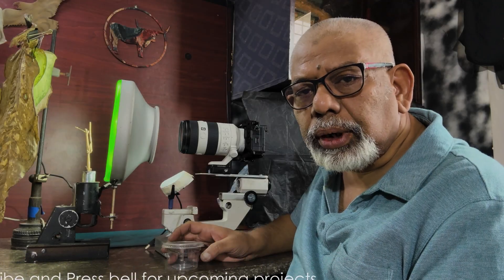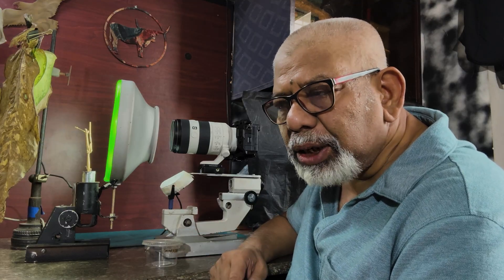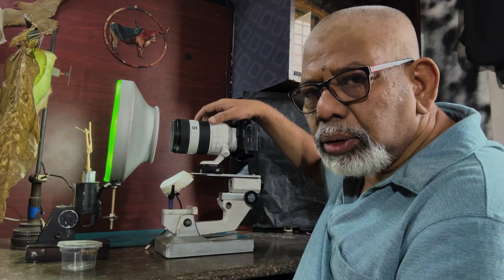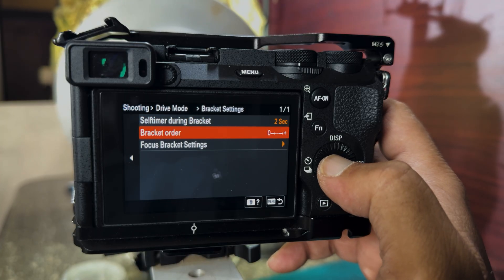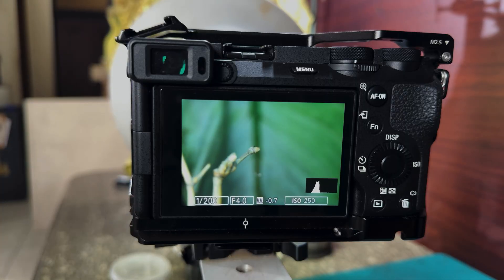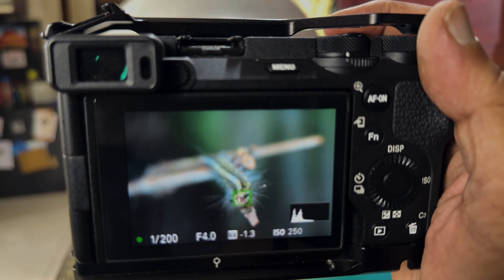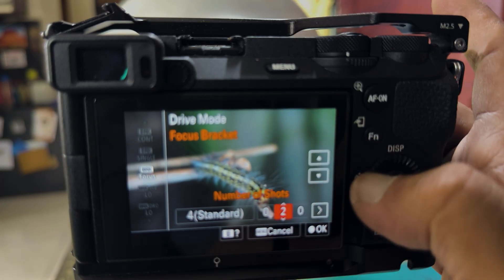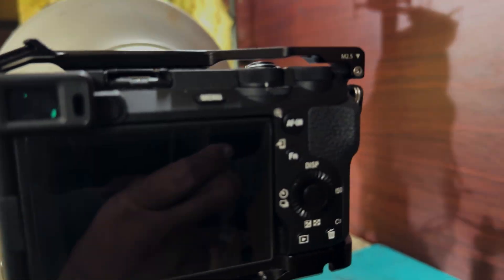A hidden feature of Sony A6700 – Focus stacking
To perform focus stacking with the Sony a6700, use its built-in Focus Bracketing feature to capture multiple images at different focus points, then merge them using software like, Helicon focus, Zerene Stacker or Photoshop.
Here’s a detailed step-by-step guide tailored for your macro and architectural work:
📸 Step 1: Enable Focus Bracketing on Sony a6700
1. Go to Drive Mode
o Press the control wheel → Select Drive Mode → Choose Focus Bracket.
2. Set Parameters
o Step Width: Choose from 1 to 10.
 Lower values (1–3) for macro subjects with shallow depth.
 Higher values (6–10) for architecture or landscapes.
o Number of Shots: Choose 2 to 300.
 More shots = smoother stacking, especially for close-up textures.
3. Focus Point Selection
o Manually focus on the nearest point of your subject.
o The camera will automatically shift focus forward with each shot.
🧠 Step 2: Shooting Tips
• Use a Tripod
Ensures perfect alignment across frames—critical for stacking.
• Use Manual Exposure
Lock ISO, aperture, and shutter speed to maintain consistency.
• Lighting
Use continuous lighting or ring light for macro work. Avoid flickering sources.
• RAW Format
Shoot in RAW for maximum detail and flexibility during editing.
• Remote Trigger or Timer
Prevents camera shake during capture.
🖥️ Step 3: Focus Stacking in Software
After capturing your bracketed shots, use any of the following stacking softwares.
Helicon focus, Zerene Stacker or Photoshop.
🎯 Pro Tips
• For macro photography, use step width 2–4 and 20–50 shots.
• For architectural depth, use step width 6–8 and 10–20 shots.
• Use focus peaking and magnify zoom to fine-tune your initial focus.
• Avoid windy conditions—movement between frames can ruin the stack.
You can watch a full tutorial on YouTube here YouTube, or explore Sony’s official Focus Bracket guide helpguide.sony.net.

KW